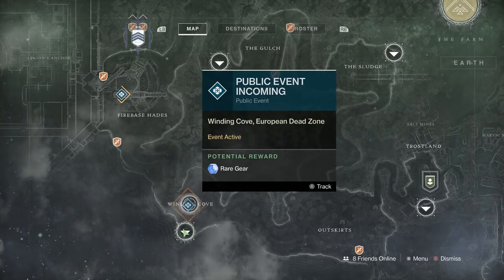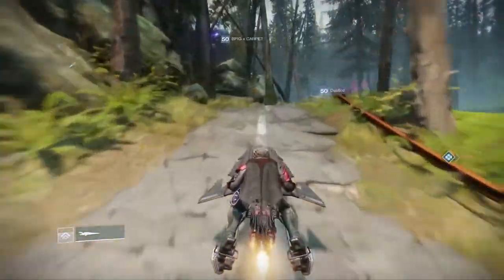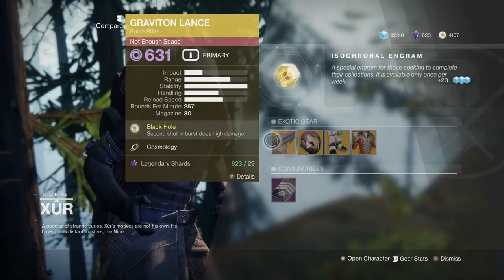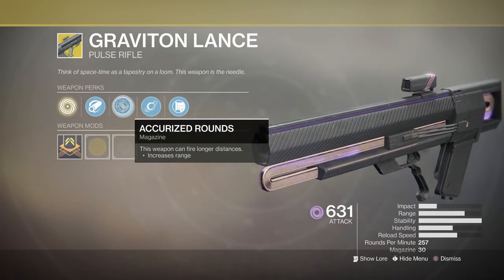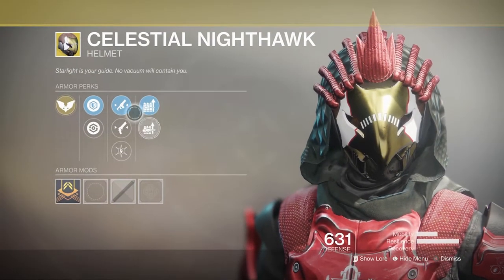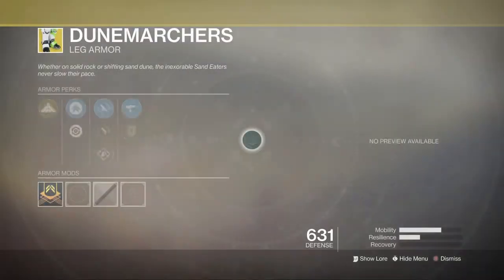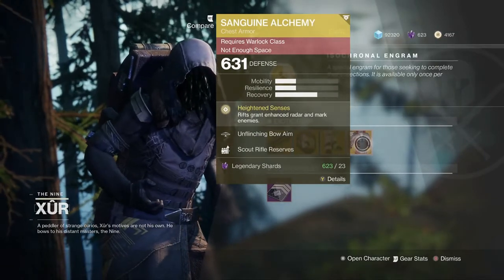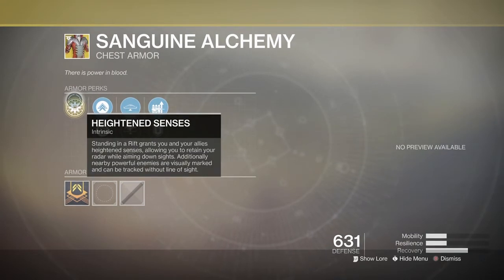Destiny 2: Xur Location January 4th, Exotic Loot & Perk Rolls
Xur Location this week, I show all exotic loot and perk rolls. He can be found on the EDZ this week.